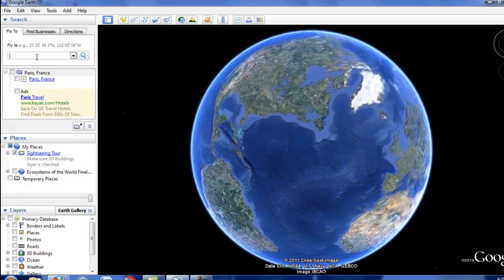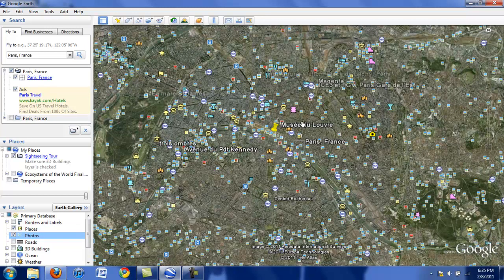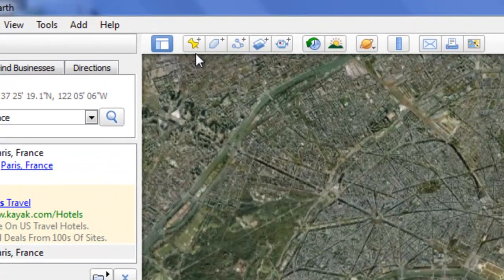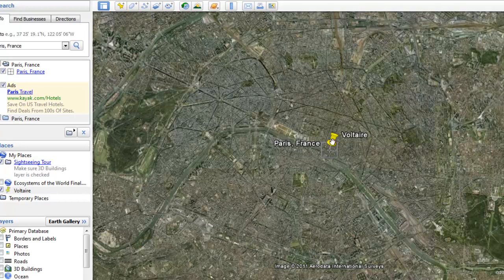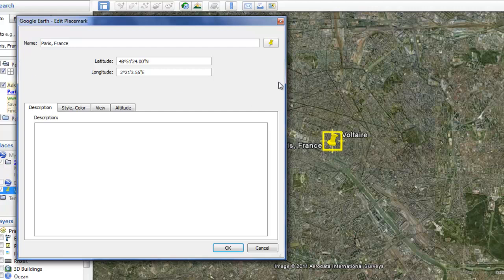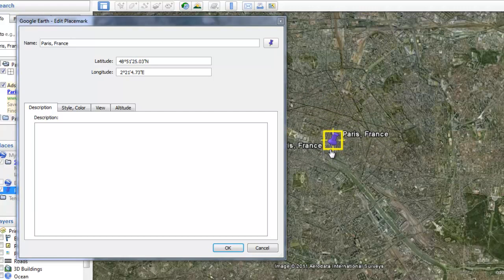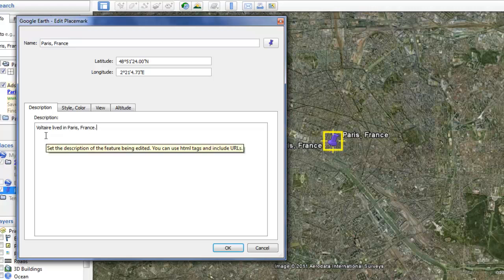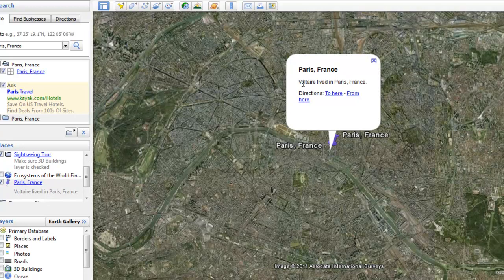Adding a placemark to Google Earth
This tutorial will show you how to add a placemark into a Google Earth tour.